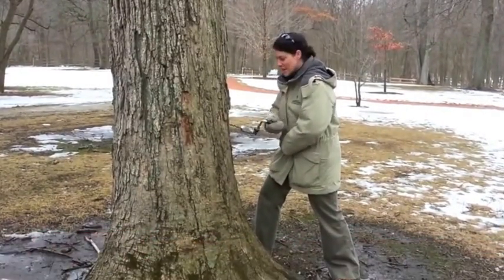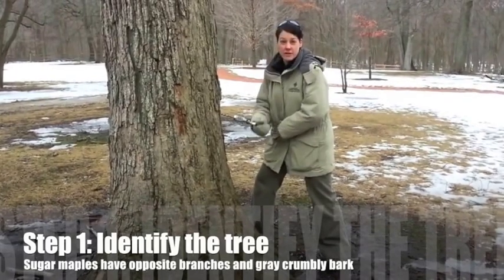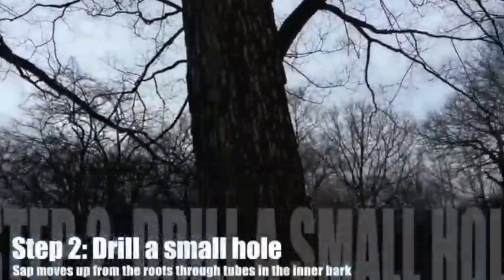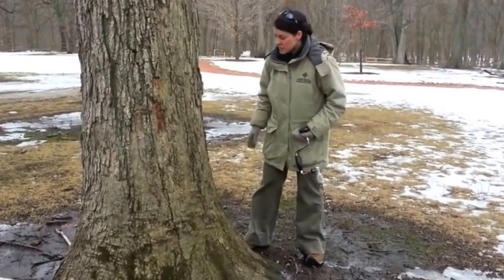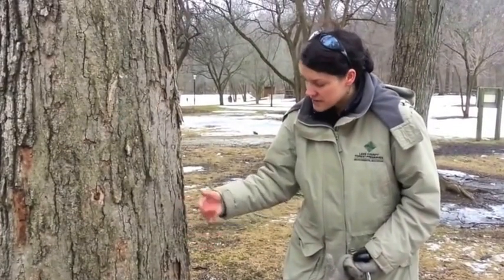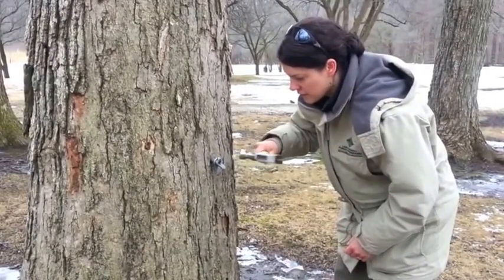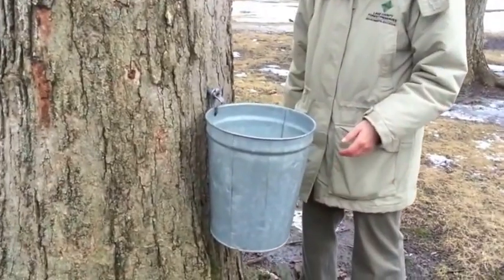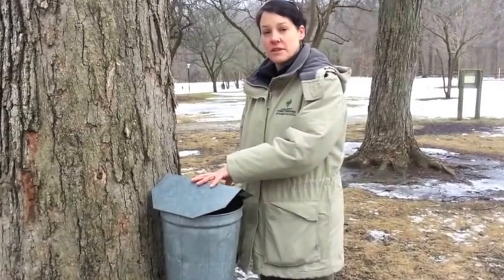Maple Tree Tapping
Environmental Educator Jen Berlinghof demonstrates how maple trees are tapped to start the running of the sap that is transformed into maple syrup. Tapping takes place each spring at Ryerson Conservation Area in Lake County, Illinois.